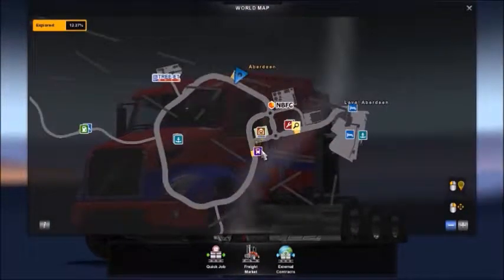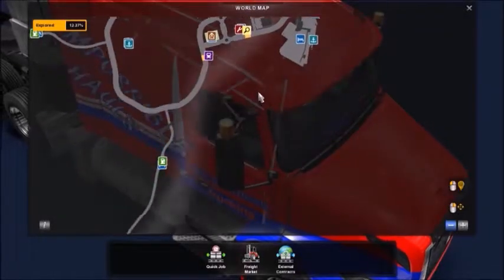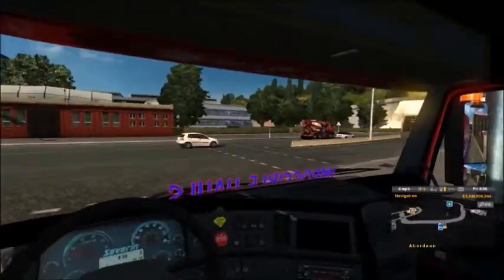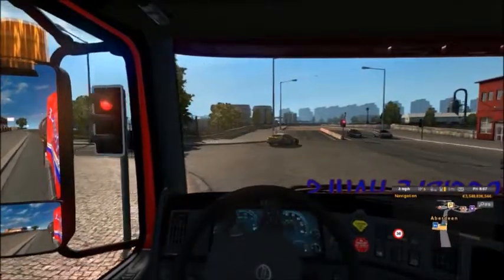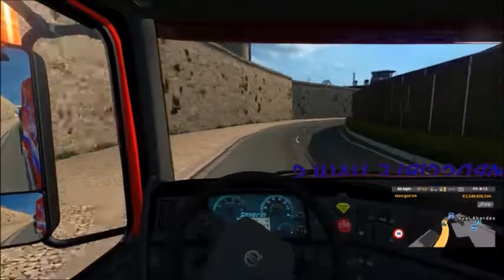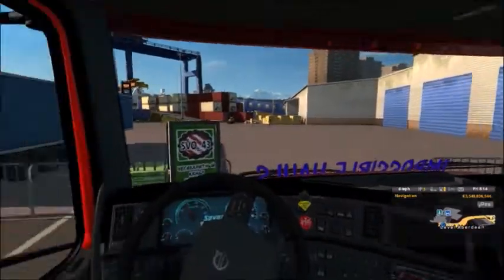{IH} Heavy Steel Containers vs. Level Aberdeen Part 1 [ETS 2] (Impossible Hauls Episode 10)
Impossible Hauls is back as well..., late. This haul coulda been more impossible, but none of my bigger trailers wanted to work, so I had to make do; but there were still some pretty tight areas on this Aberdeen Obstacle Course.

Mods Used

*This mod is for ATS, I ported it myself
**I borrowed this truck's 8x4 chassis for Severin